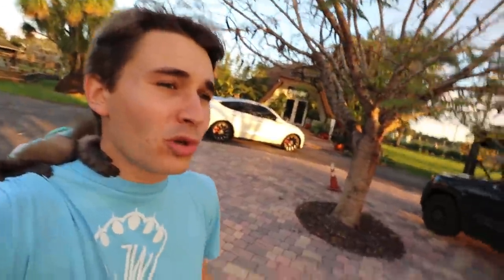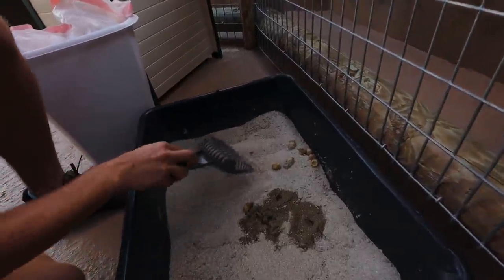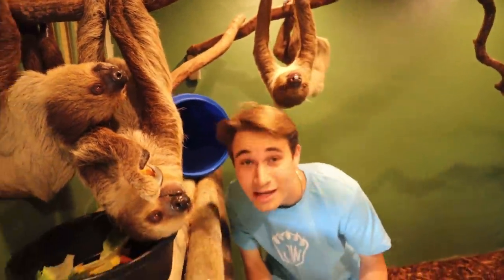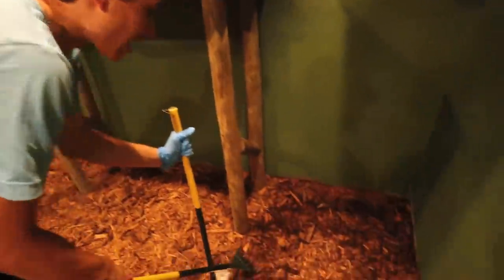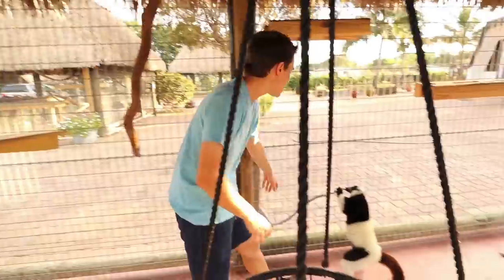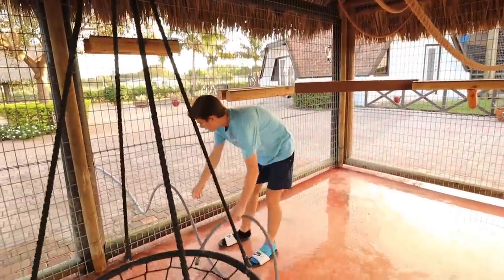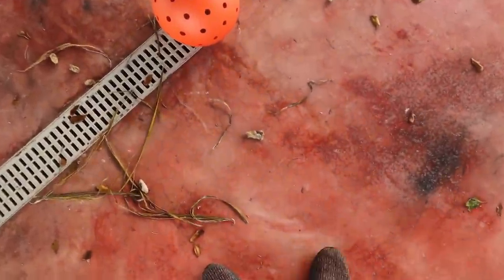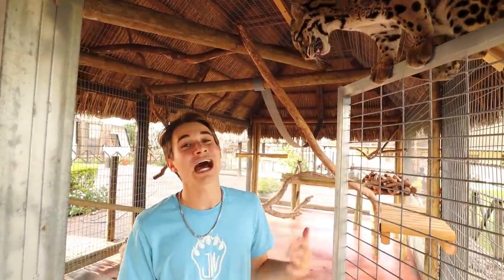POOP SCOOPING MY ENTIRE ZOO ! WHAT DID WE FIND ?!